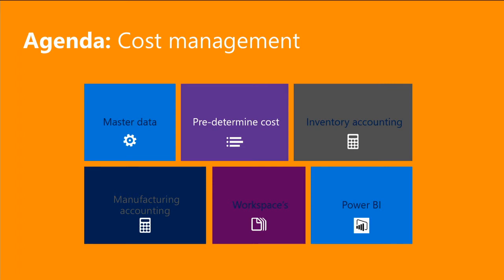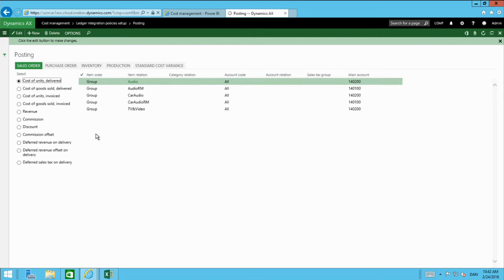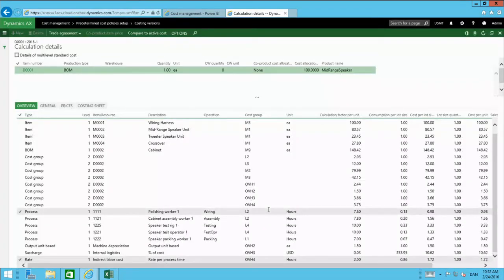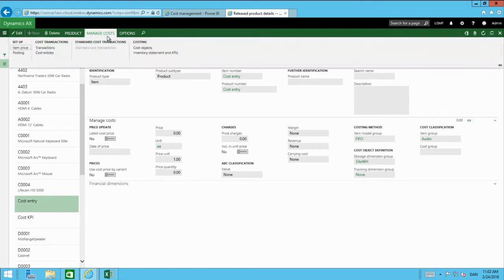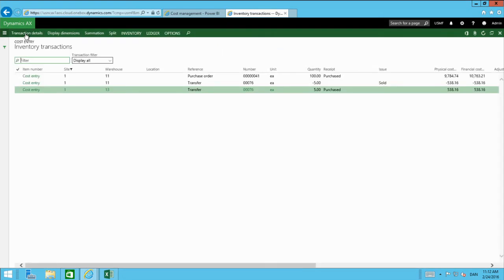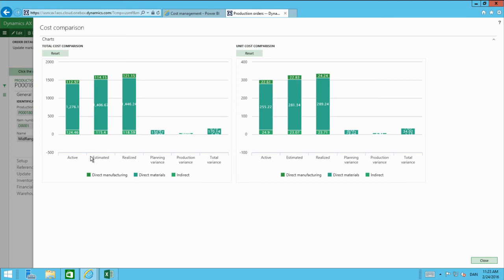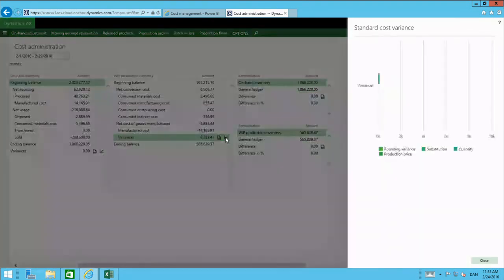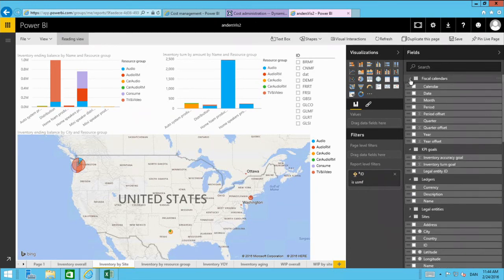Overview of Cost Management in Dynamics 365 for Finance and Operations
Learn how to work with predetermined cost for budgeting purpose, inventory accounting, and manufacturing accounting from a visibility standpoint.